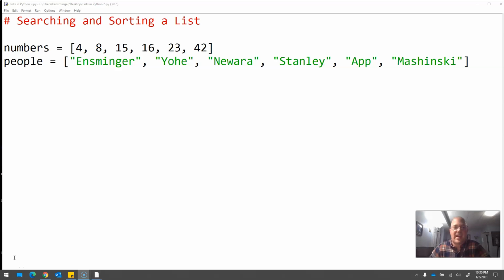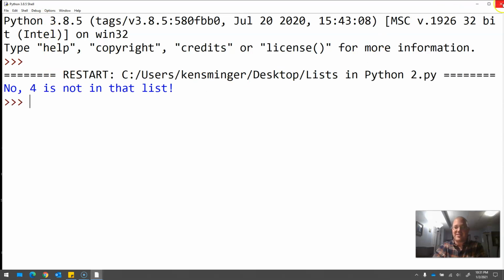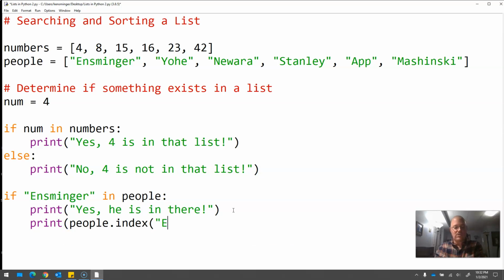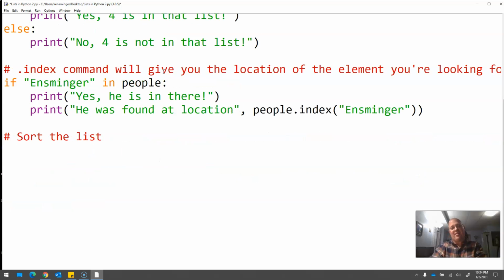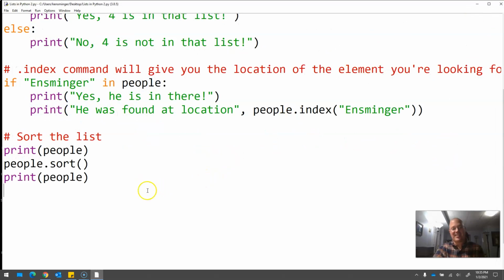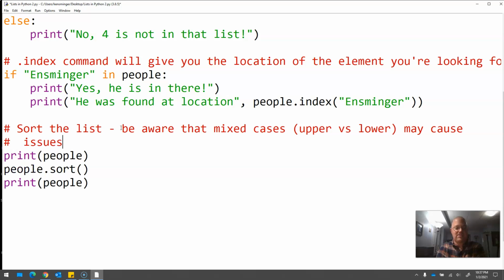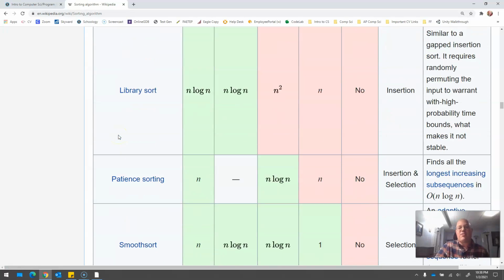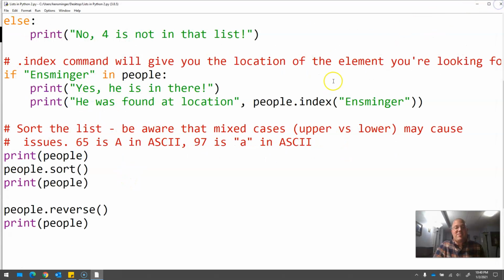Lists in Python 2 (Search and Sort)